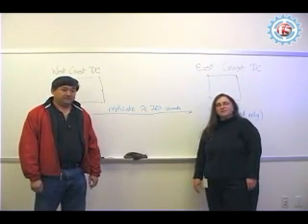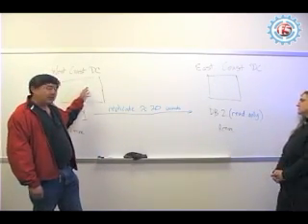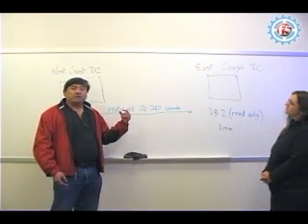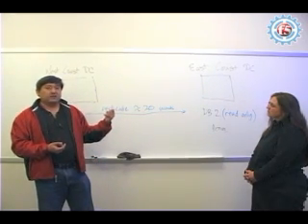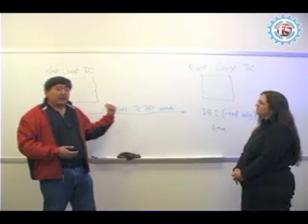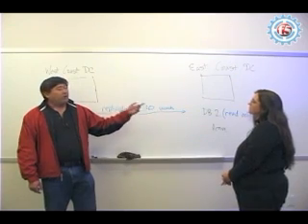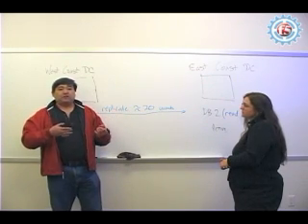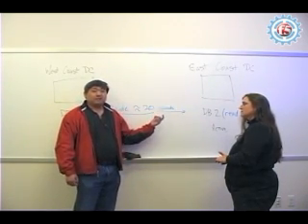Multi-Datacenter DB Active-Active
Join Deb Ellen and Patrick Chang from the DevCentral team as they discuss an innovative solution for multi-datacenter database management. This video explores the concept of active-active configurations, focusing on the benefits and challenges of running two databases simultaneously across different locations. Gain insights into best practices and strategies for ensuring data consistency and availability in a distributed environment.